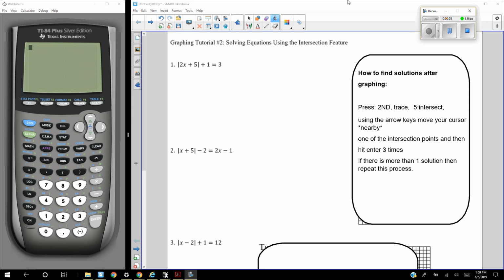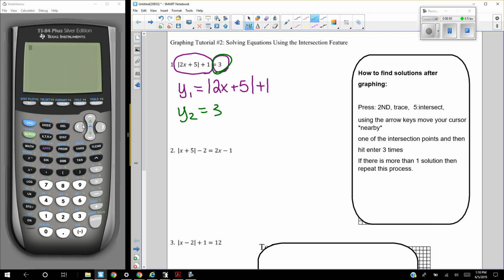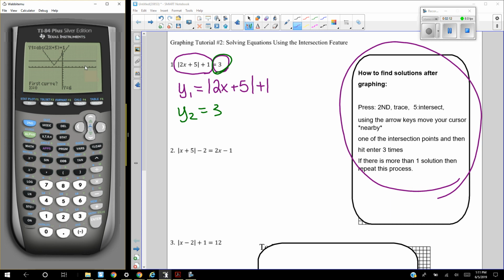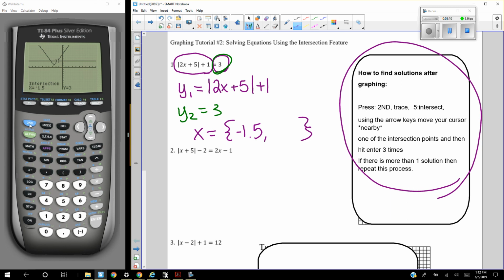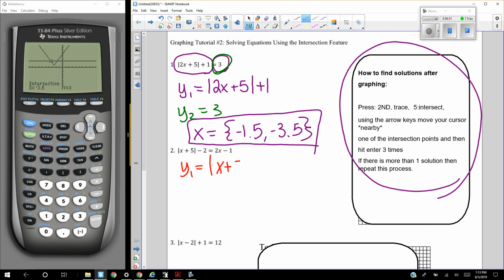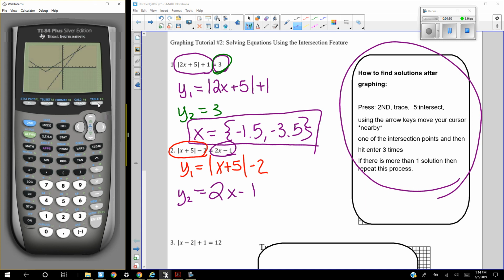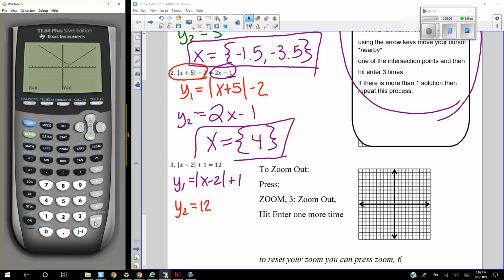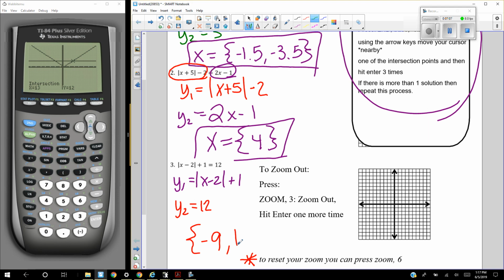Graphing Calculator Tutorial Solving Absolute Value Using Intersection